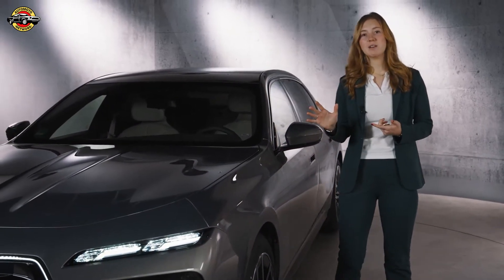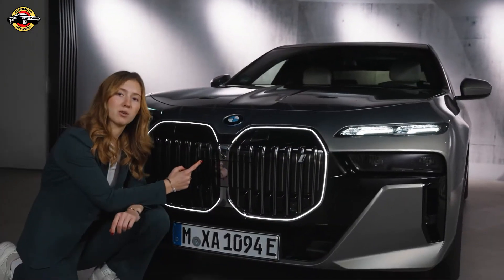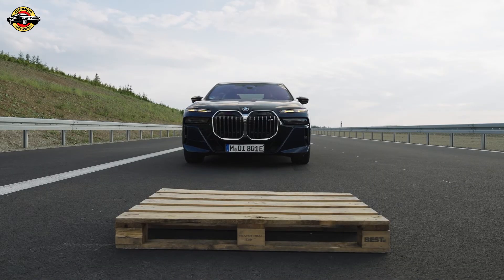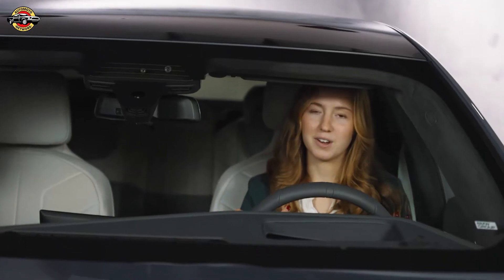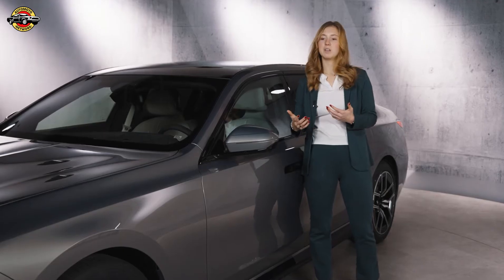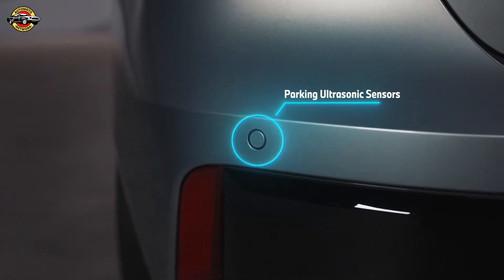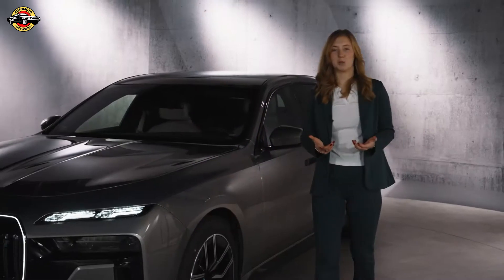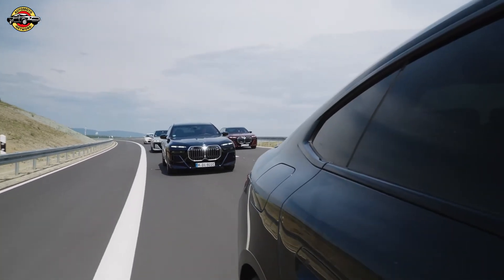BMW 7 Series Introduces Level 3 Automated Driving with Personal Pilot L3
Experience the future of driving with the new BMW 7 Series and its revolutionary Level 3 BMW Personal Pilot L3 system. This cutting-edge technology allows drivers to enjoy hands-free driving at up to 60 km/h on motorways, focusing on in-car activities like emails or streaming, while the car manages speed, distance, and lane positioning. Backed by 360° sensors, live HD maps, and advanced lidar, this feature even works in the dark. Learn how BMW is redefining comfort, safety, and innovation with Level 3 highly automated driving.